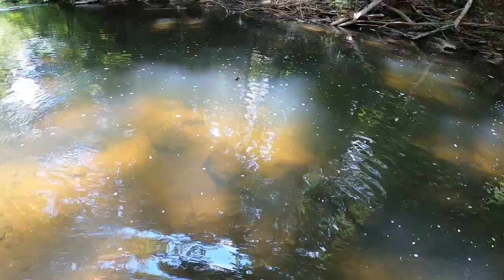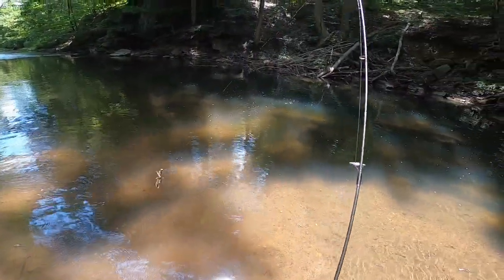Fishing Ridley Creek for Smallmouth and Largemouth Bass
I decided to travel to the Ridley Creek in Pennsylvania to fish for Smallmouth Bass & Largemouth Bass. I primarily used the Nikko Hellgrammite and caught a few smallmouth, a largemouth & a ton of rock bass.

Lures : Nikko Caddisfly & Nikko Hellgrammite
Jig Head : 1/16 Oz
Location : Ridley Creek Pennsylvania
Featured Fish : Rock Bass, Largemouth Bass, Smallmouth Bass & Fallfish